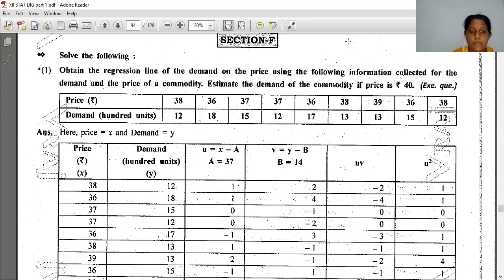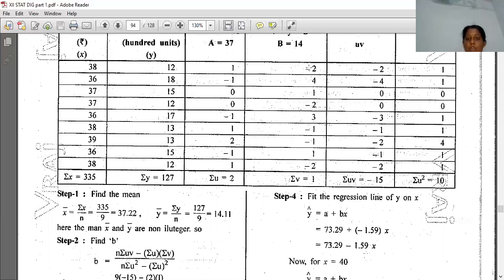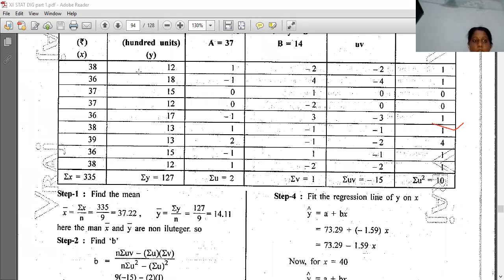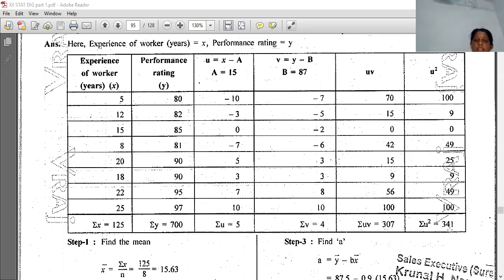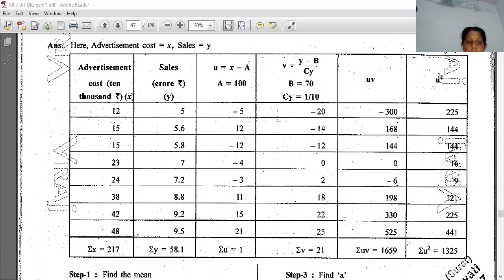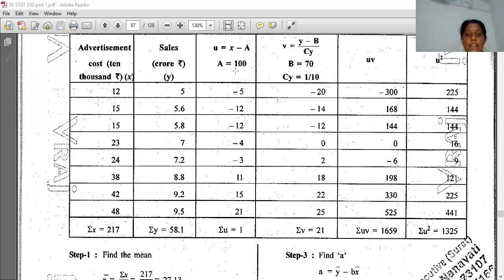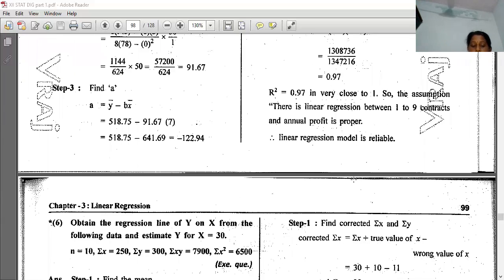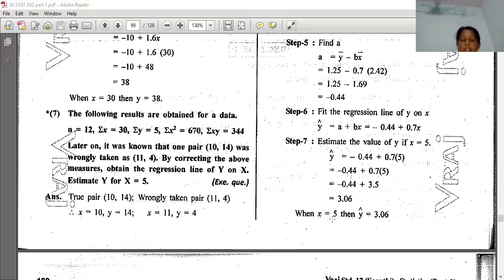3 12COM STATS 13 07 20